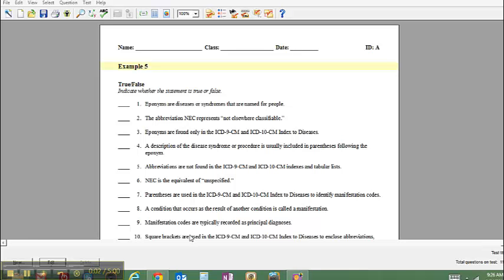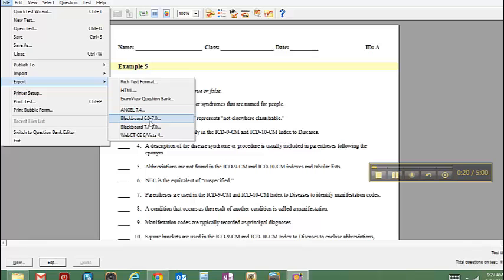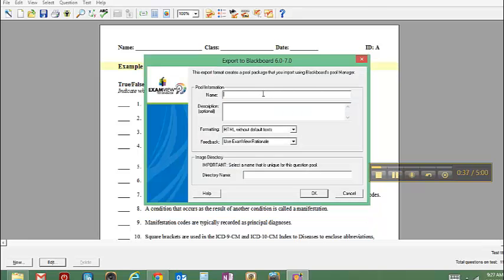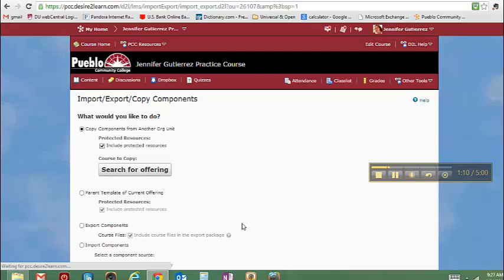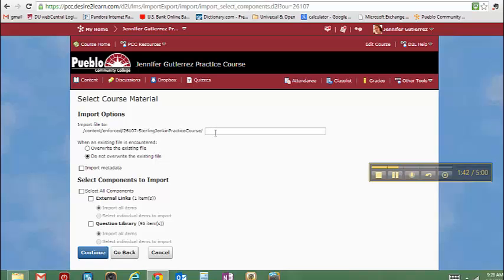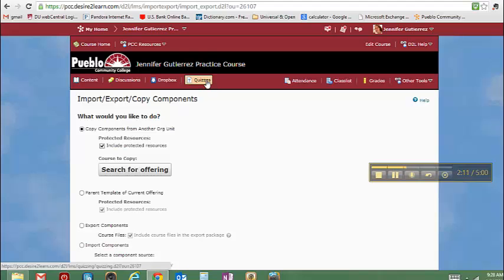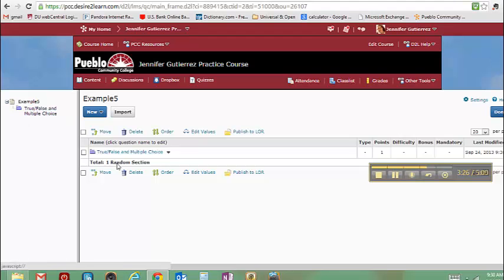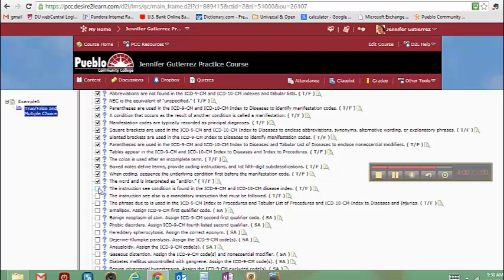Import Questions from Publisher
Import question libraries from a publisher into D2L or Blackboard.